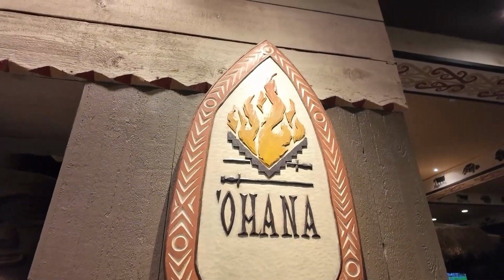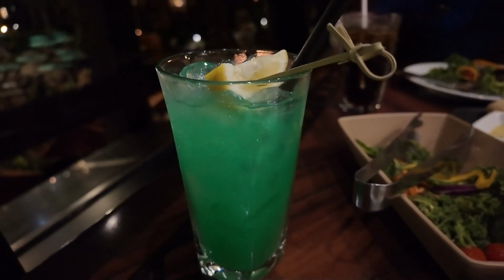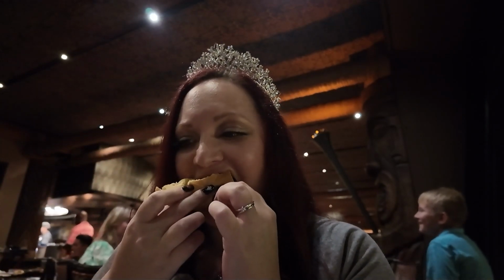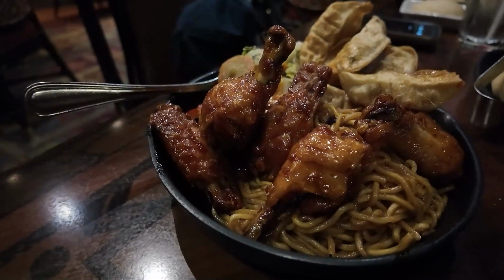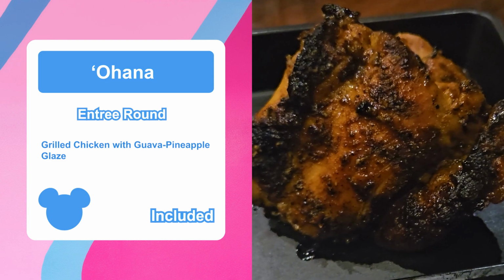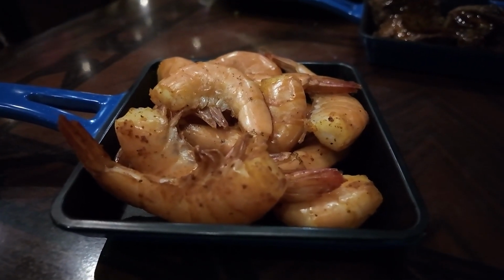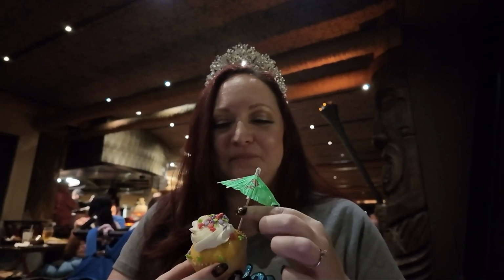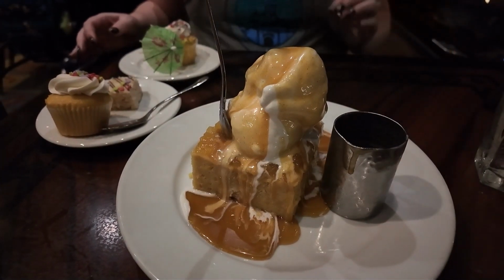Disney Birthday FEAST at Ohana Restaurant Disney World Dinner Review | Disney Dining Reviews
In this Disney vlog, I take you along with me to my Disney Birthday Feast at Ohana Restaurant for Disney Dining Reviews in Walt Disney World! I'll show you the amazing food that you will find at Ohana Restaurant Disney World. In my opinion, they have some of the best food at Disney. I will go back again and again for some of the most amazing food at Walt Disney World. A lot of people ask me how much is food at Disney World and I break everything down for you in this video. I cannot wait to try more iconic Disney food for my fellow theme park foodies! I enjoy bringing you these videos to show you what I like to do in a Disney World video. Enjoy!

🛒 FEATURED PRODUCTS 🛒

👉 Merrell Women's Siren Edge Waterproof Walking Shoe
👉 CamelBak Water Backpack
👉 Stainless Steel Straws
👉 Wooden Flatware Set Portable With Case

⚡️Chapters:
👉 0:00 Intro
👉 0:10 Ohana Restaurant Disney World History
👉 1:30 Appetizer Round - Ohana Restaurant Disney World
👉 2:57 Fireworks View
👉 3:56 Back to Appetizers - Ohana Restaurant Disney Dinner
👉 10:41 Entree Round - Ohana Restaurant Disney World
👉 14:47 Dessert Round - Disney Dining Reviews
👉 18:04 Ukulele Player
👉 18:45 Outro

👑 About Me 👑
Hi, This is Shelley Benhoff. I am a lifelong Disney fan and this is my Disney vlog channel. I am a foodie and I do disney food blog videos to show you the food at disney world cost. I love food at Walt Disney World and I am lucky to be a Disney World annual passholder so I am in the parks often. In my "real life" I'm a tech influencer and content creator. I'm having fun with this channel and I hope you do too ❤️

🎹 BACKGROUND MUSIC